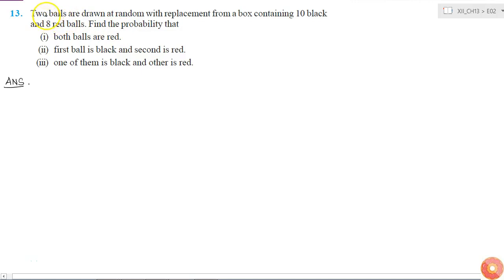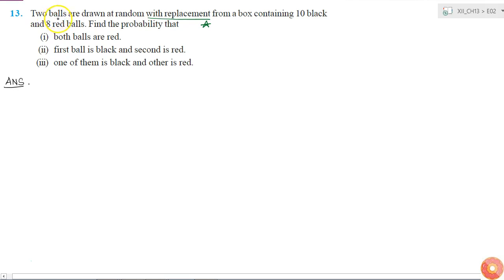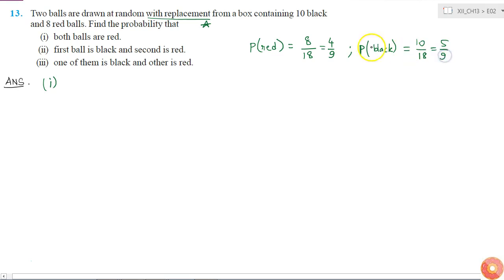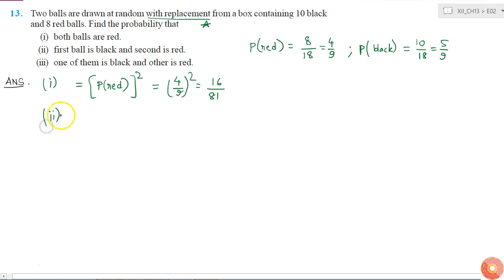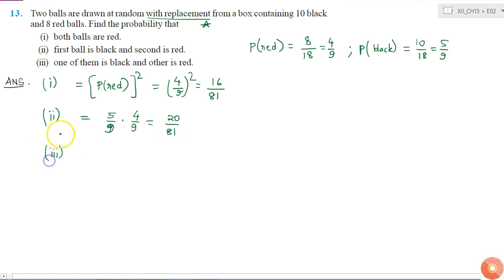Two balls are drawn at random with replacement from a box containing 10 black and 8 red balls. F...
QUESTION TEXT:-
Two balls are drawn at random with replacement from a box containing 10 black and 8 red balls. Find the probability that (i) both balls are red. (ii) first ball is black and second is red. (iii)  one of them is black and other is red.

Related Questions & Solutions:

1. If `P(A) =3/5` and `P(B) =1/5` , find `P(AnnB)` if A and B are independent events.

2. Two cards are drawn at random and without replacement from a pack of 52 playing cards. Find the probability that both the cards are black.

3. A box of oranges is inspected by examining three randomly selected oranges drawn without replacement. If all the three oranges are good, die box is approved for sale, otherwise, it is rejected. Find t...

4. A fair coin and an unbiased die are tossed. Let A be the event head appears on the coin and B be the event 3 on the die. Check whether A and B are independent events or not.

5. A die marked 1, 2, 3 in red and 4, 5, 6 in green is tossed. Let A be the event, the number is even, and B be the event, the number is red. Are A and B independent?...